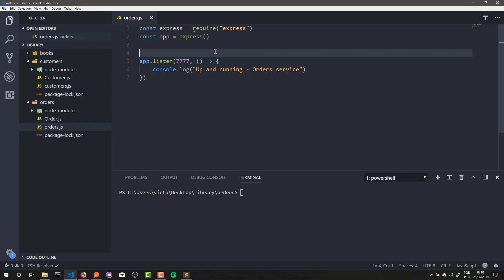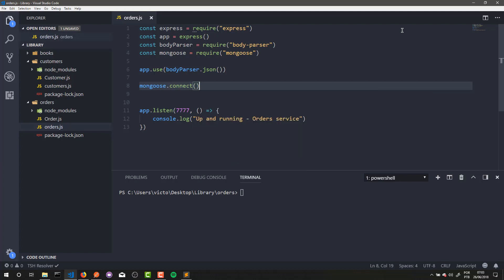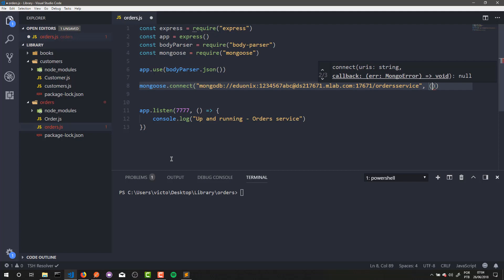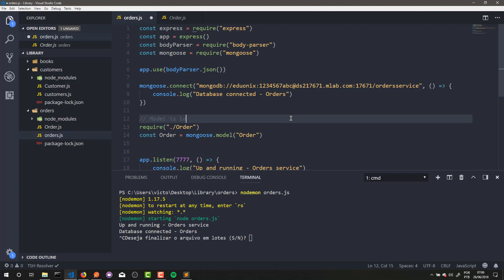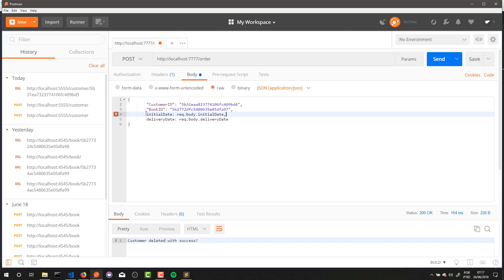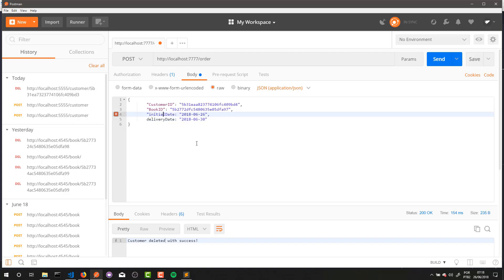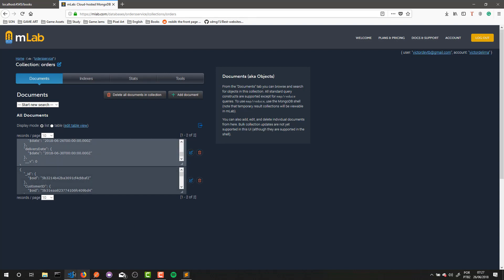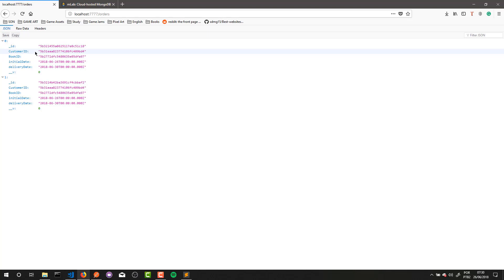Creating A Microservice-based Web Application With NodeJS | Part 10 | Eduonix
Welcome back, today's task is to build the two functionalities of our 3rd service. We will need to connect our page with Mongoose for this. By the end of this video, we should be able to create a Orders page where we will be able to see the customer id, book id, and delivery date of the users.